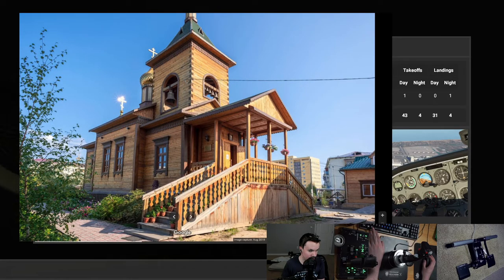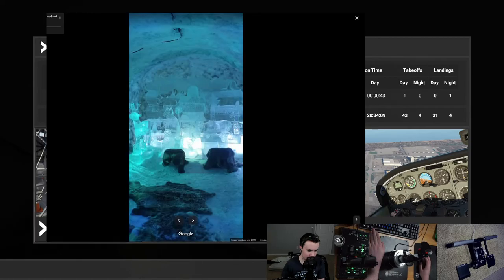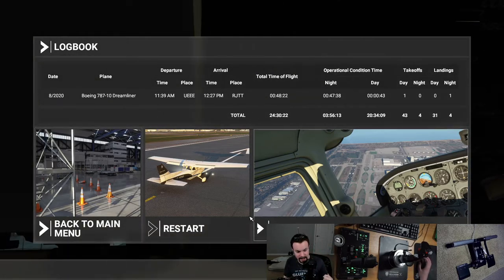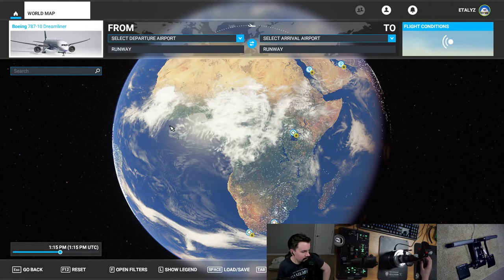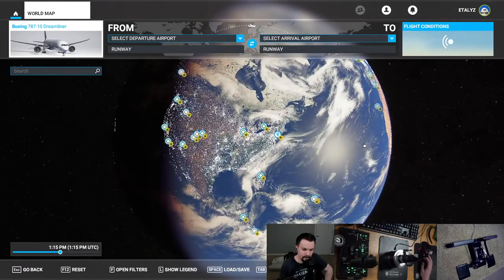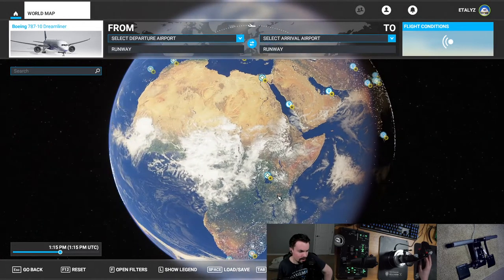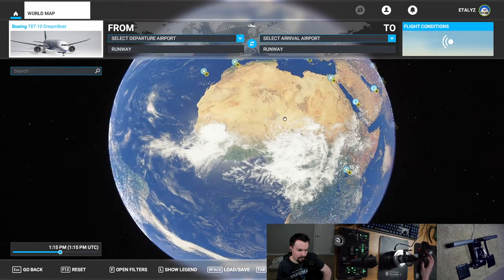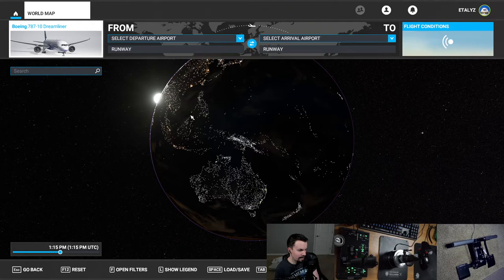Etalyx streams The Plane Stream Director's Cut (2020-08-23 (2 of 2))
Originally streamed on 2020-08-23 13:59:19-11:00. Video part 2 of 2 due to YT 12hr upload limits. Vod ID 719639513. Created automatically by acetech09's experimental twitch to youtube auto mirror. Ping me on the Etalyx discord wtih questions or comments. This is a fan-run, etalyx-approved channel.